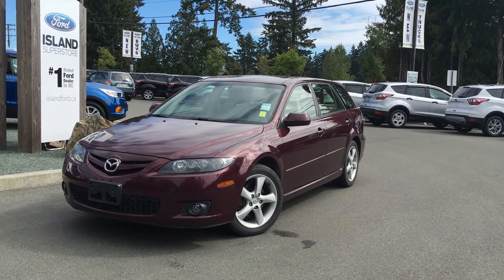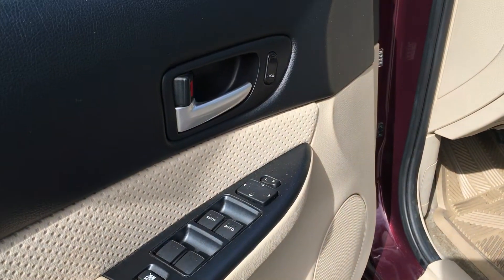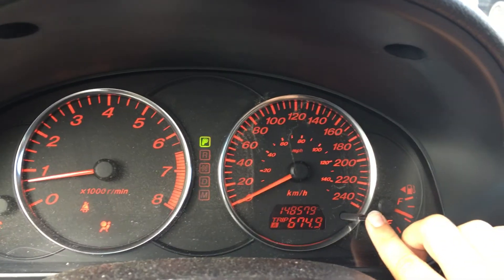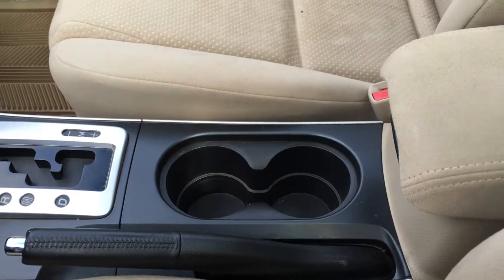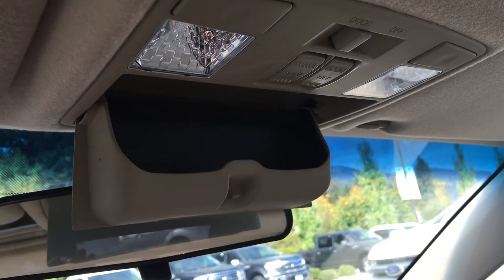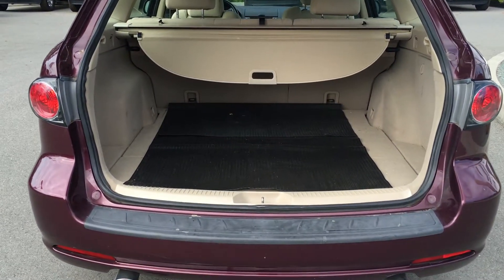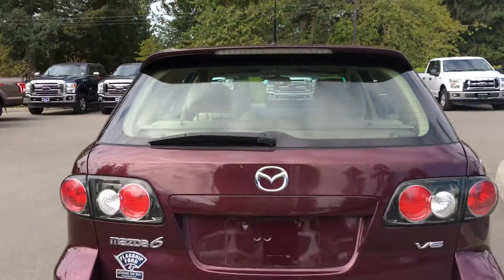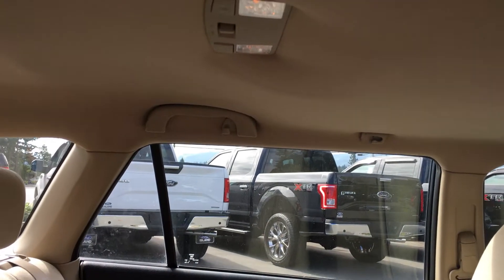2006 Mazda Mazda6 Sport Wgn GS V6 Review | Island Ford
This is a 2006 Mazda Mazda6 5dr Sport Wgn GS V6 Manual with 5-Speed M/T transmission PURPLE color and Beige interior color.  This video is recorded and uploaded by cDemo Mobile Inspector